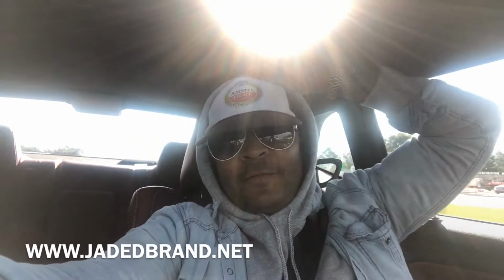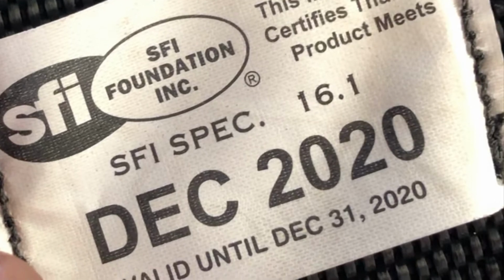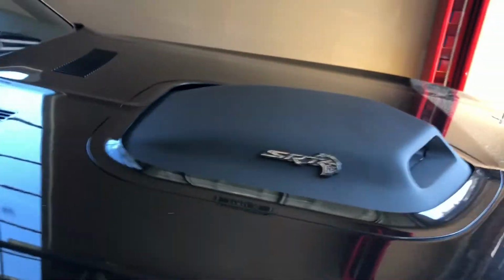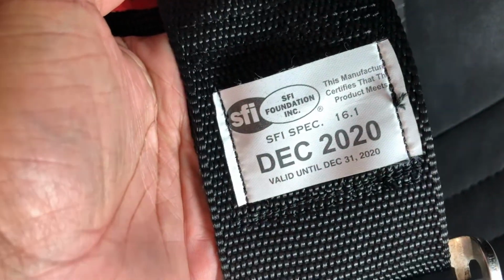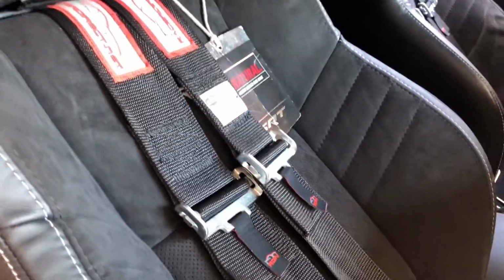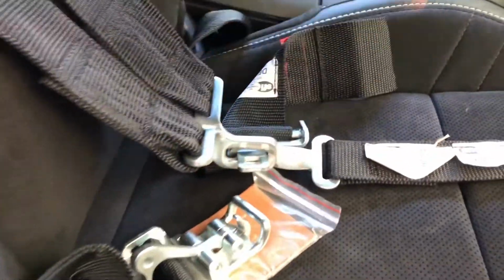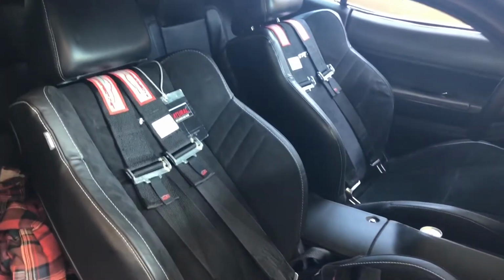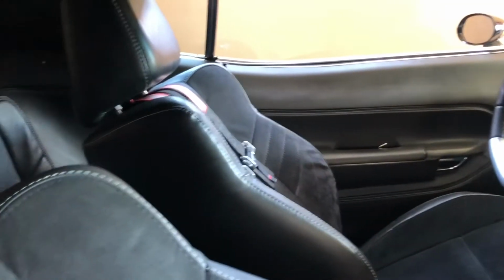DOES KEVIN HART SOUPED-UP CUDA LACK CRITICAL SAFETY FEATURES ...? REVIEW OF 5 POINT HARNESS